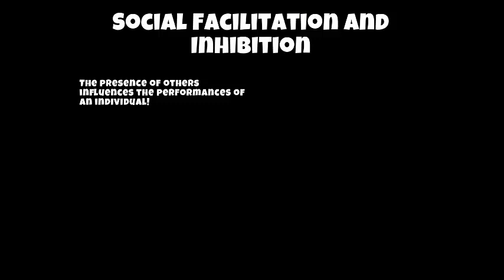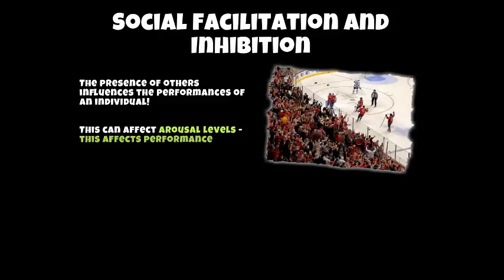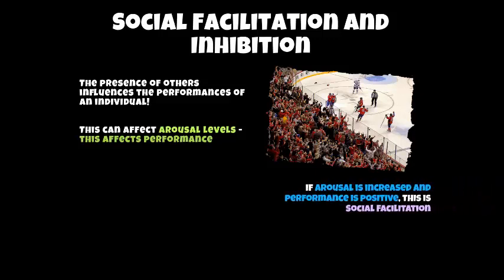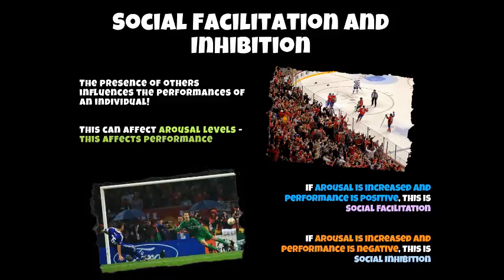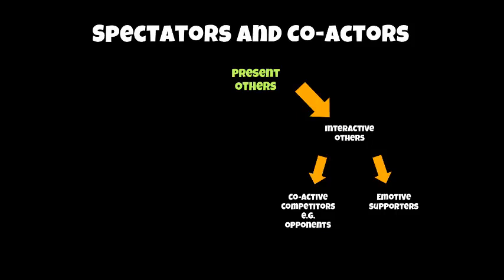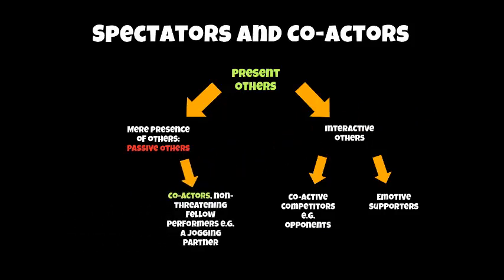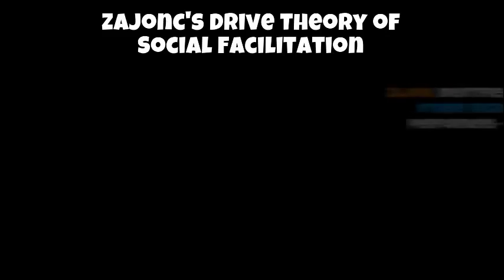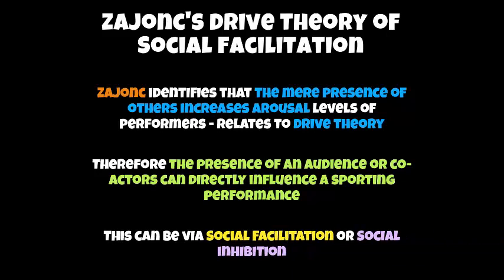A2 PE Sp Psych Social Facilitation and Inhibition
A2 PE Sports Psychology - Social Facilitation and Inhibition. As always, make good notes and don't forget to watch the Multi-Dimensional Model of Leadership (Chelladurai) screencast too!